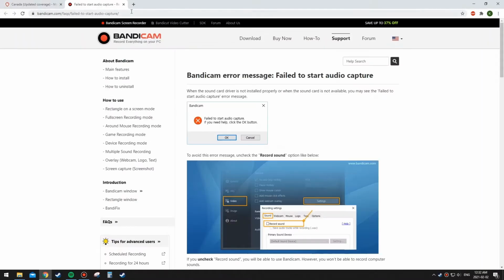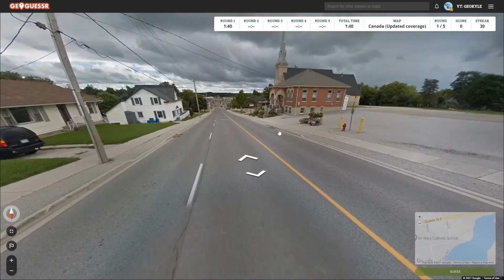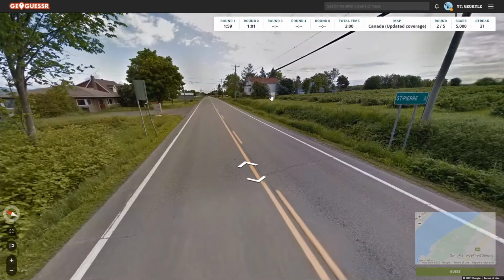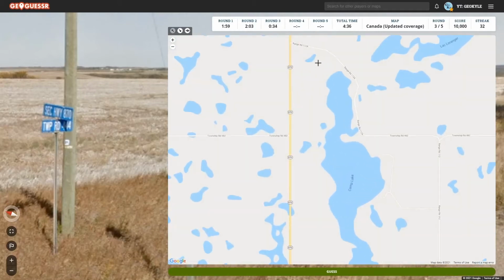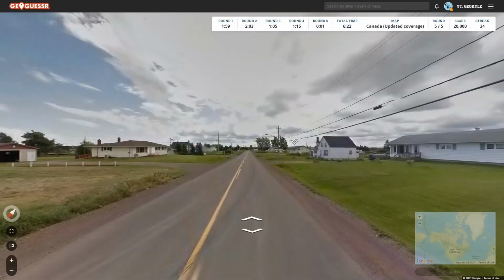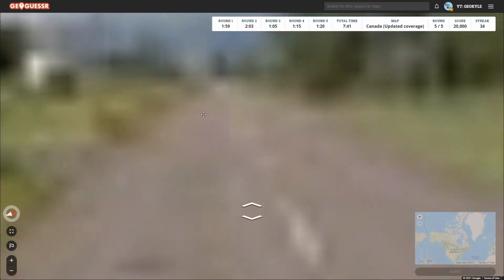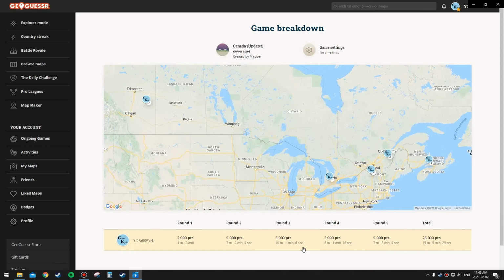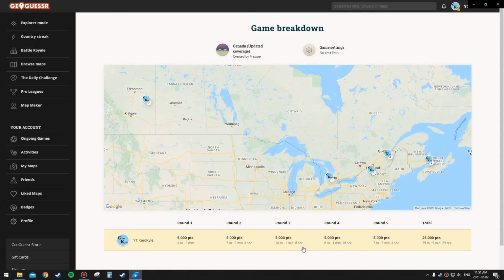GeoGuessr- Canada Perfect Score (9:29) (Old Personal Best)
I thought I would upload this attempt, even though I have recently beat it. This attempt was my personal best for a few days; I beat my previous record by ten seconds.